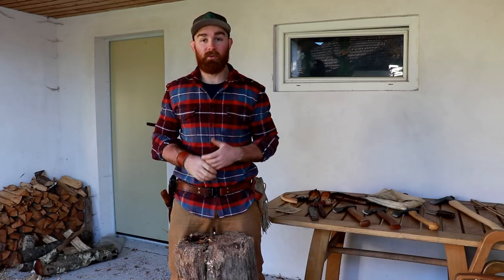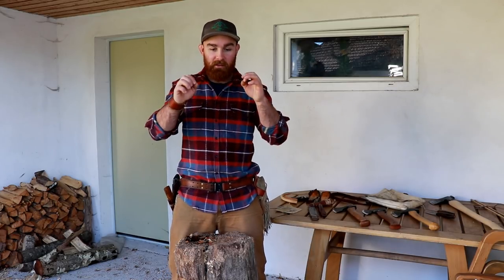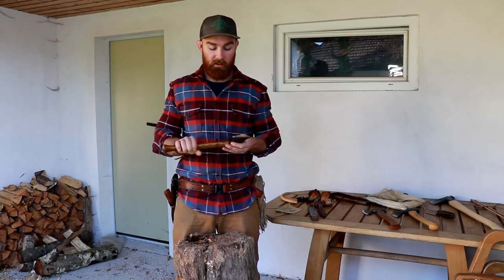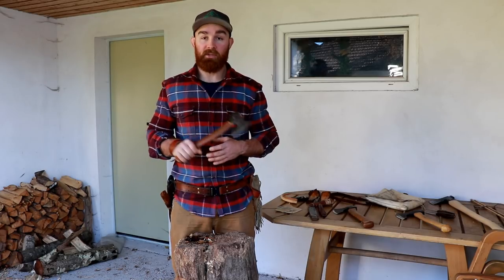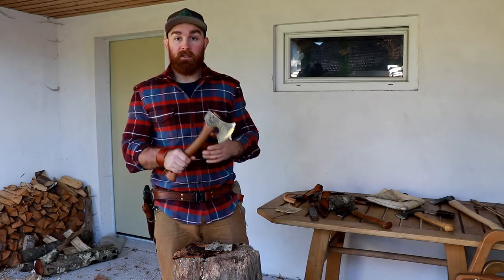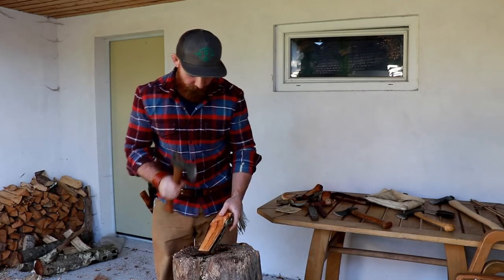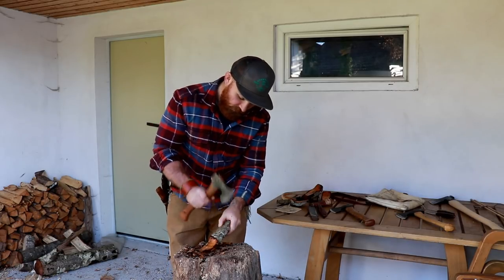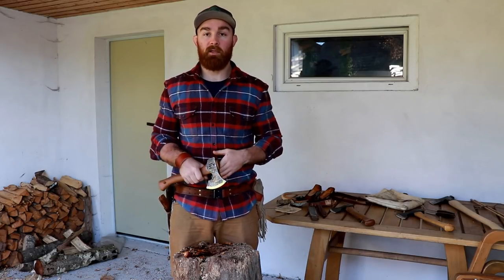Carving Axe Series 10 - What weight and why?!... Some Thoughts...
Corona Quarantine Special:

Keep learning!

14day outdoor skills course with 14 experts and over 6 hours of instructions for less than 43$

In this video I am talking about cosiderations when choosing a certain seight and size of carving axe. I don´t consider this a full guide but definitely important information when it comes to making a decision.
Cheers

How you keep the channel running:

No extra costs!
Use these links as your access to Amazon in your browser please!

Here you can find the Spooncrafter and Bushcarver Shop(if I don´t use it, I don´t recommend it):

From Germany you'll be able to search through this link to keep the channel running:

Please consider supporting the channel to keep making it possible for me to invest time and money into this: